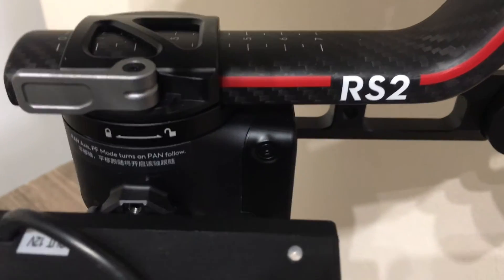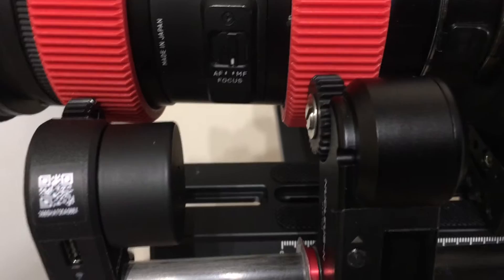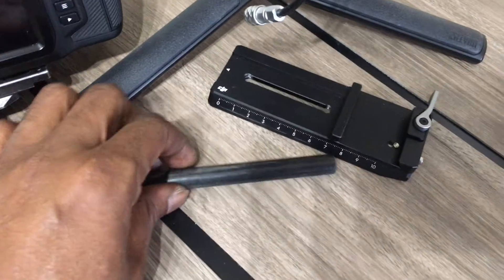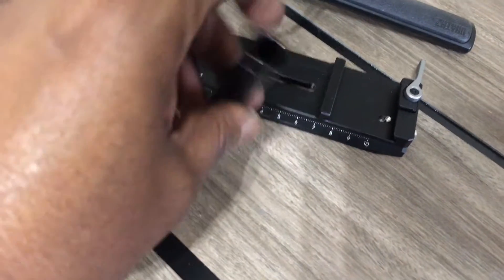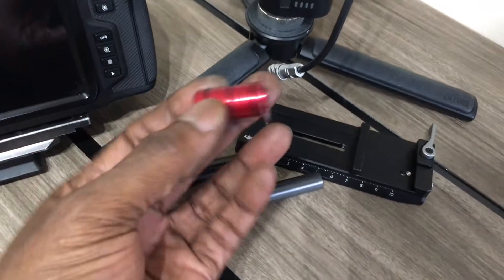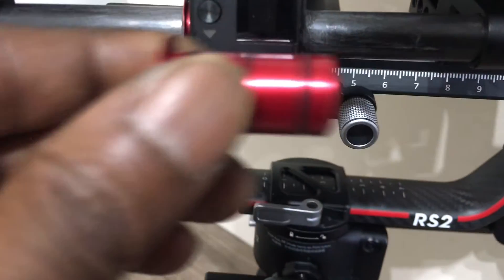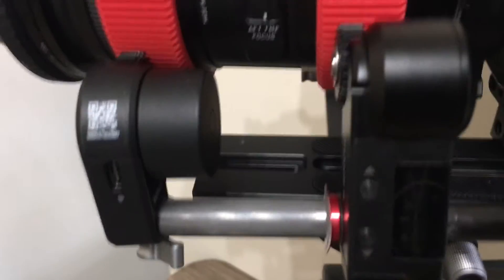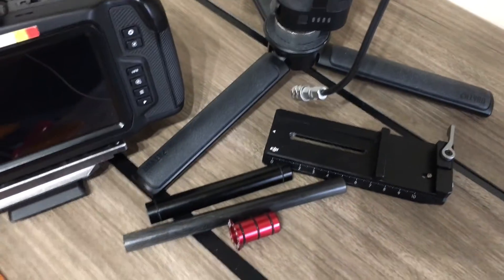DJI RS2: 15-12mm rod adapters! QUICK TIPS #1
Want to add a Nano motor or something similar that is 15mm to the DJI 12mm rod?
Here is a very easy and cheap solution... Sorry for the quality; this is just a quick one-handed phone clip. Links in the descriton.

Black longer adapter
Amazon UK

Red short adapter (various colours).
Amazon UK

12mm Carbon fiber rod (hollow - 200mm length from abroad tho)

EDIT: June 2021 - Smallrig now has the 3276 rod holder that 'includes' an adapet; I bought one - it also fits Tilta cages!